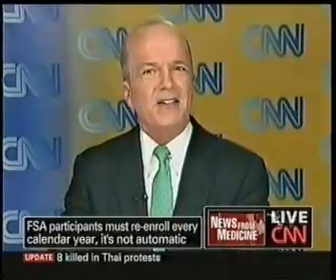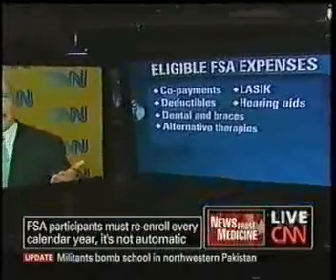Dr. Bill Lloyd (NEW!) Health $avings